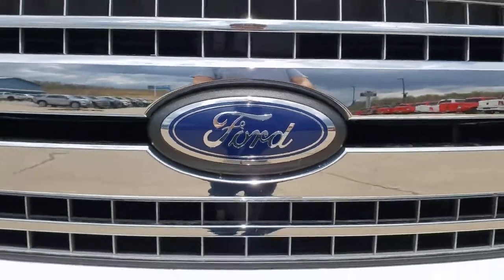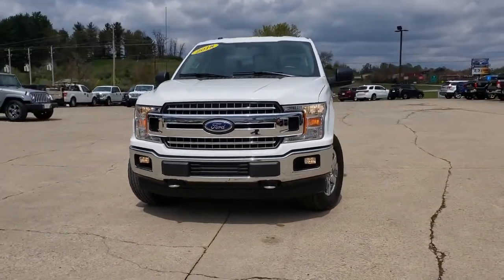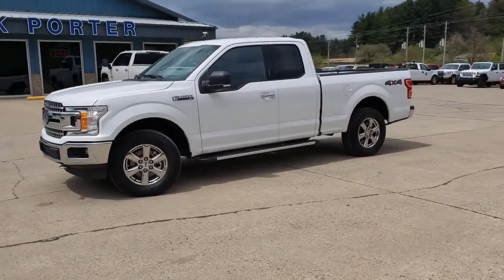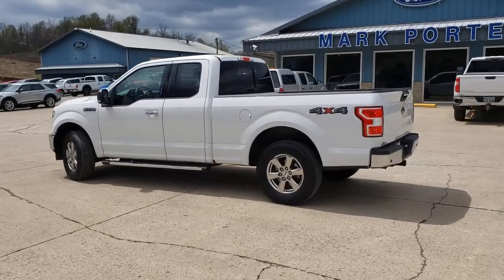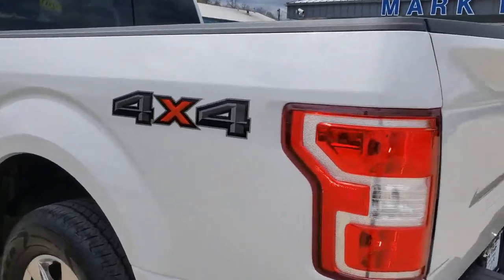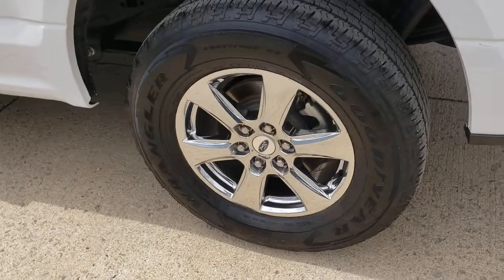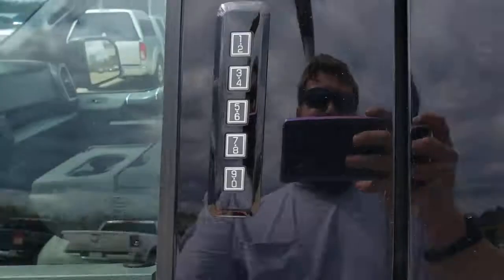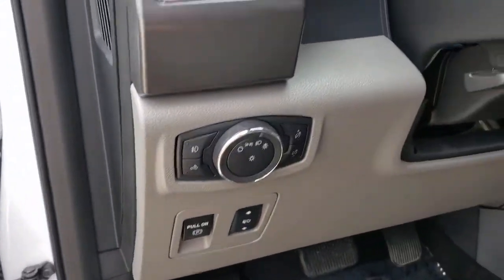2018 Ford F-150 Jackson, Chillicothe, South Point, Columbus, OH F21182A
Oxford White Used 2018 Ford F-150 available in Jackson, Ohio at Mark Porter Ford. Servicing the Chillicothe, South Point, Columbus, OH area.